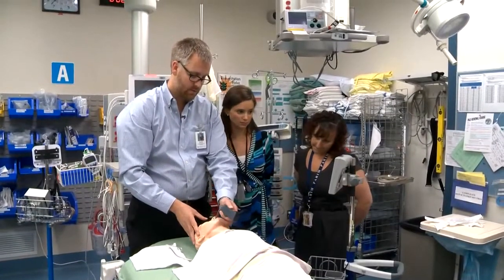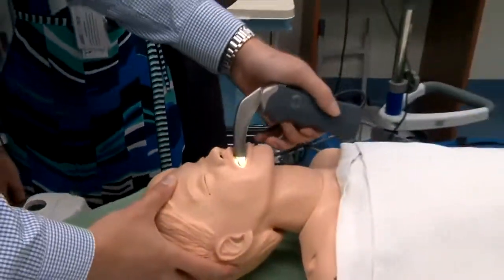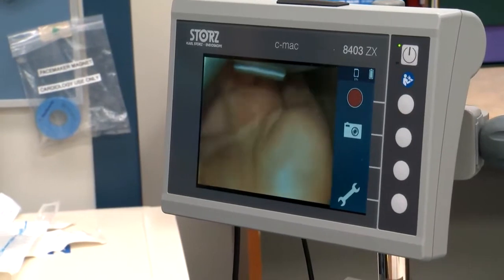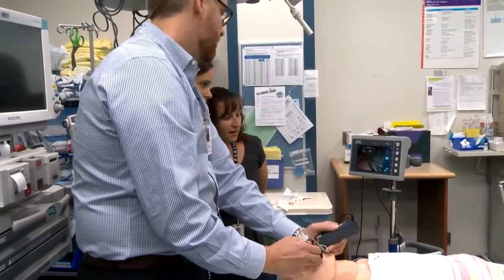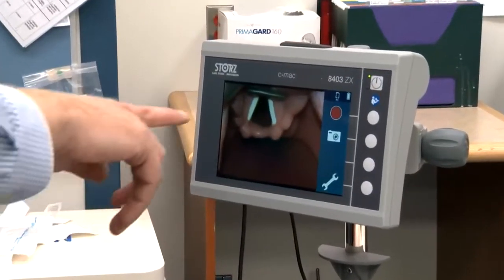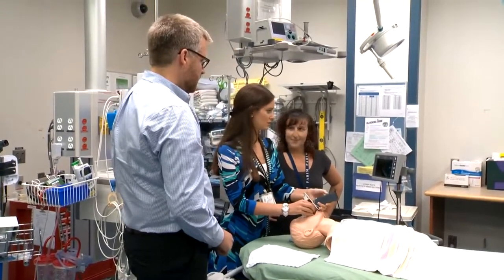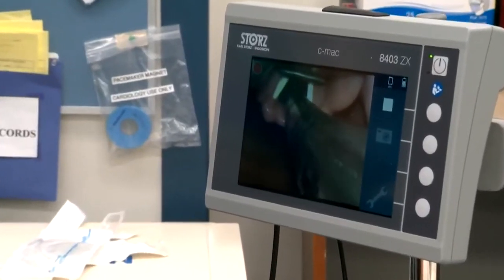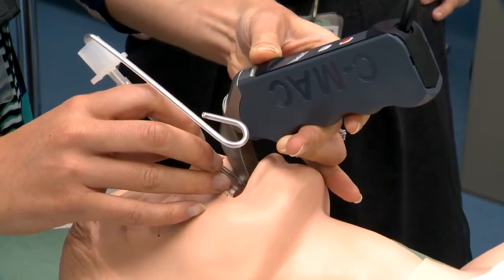Demonstration of CMAC Video Laryngoscopy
You can help purchase life-saving equipment like a CMAC Video Laryngoscopy for the Pediatric Intensive Care Unit at Children's Hospital-HSC Winnipeg.

This life-saving machine literally helps children breathe when they can’t. When there is no other way to get a little one breathing, it is absolutely essential that the nurses have this equipment to use.